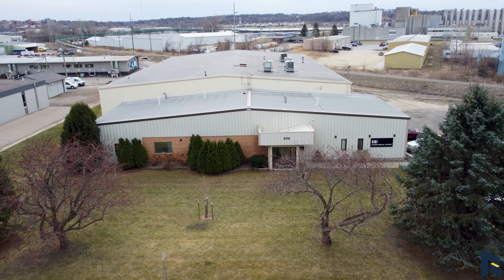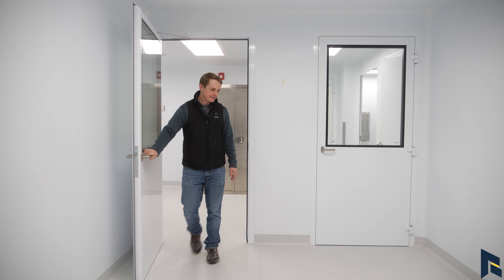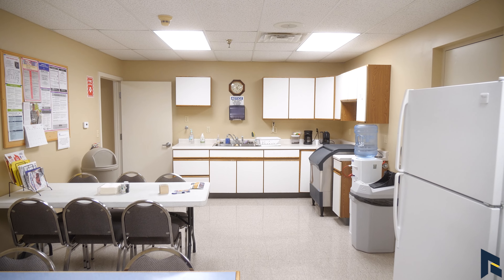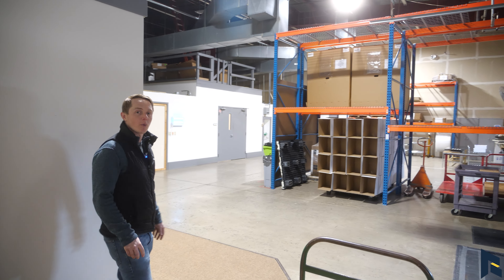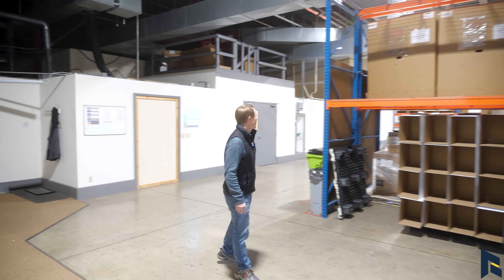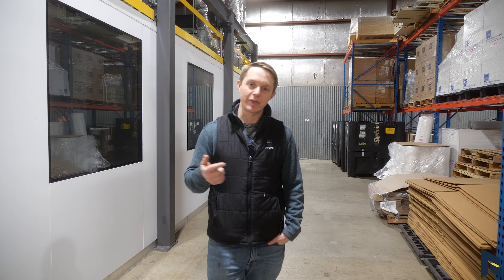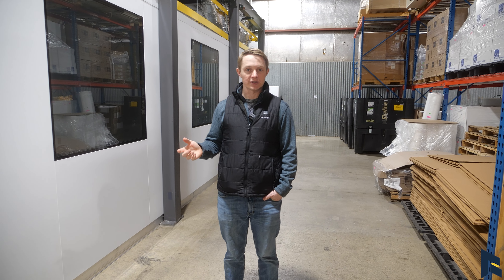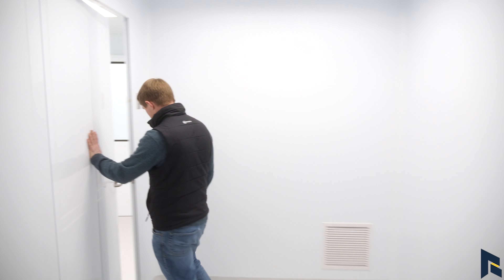🏢 Medical Warehouse with a "clean room," cool! [For Sale]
This impressive industrial and medical building is a rare find in the highly sought-after city of Rochester, Minnesota. With a total of 18,468 square feet of space, this property is both spacious and practical for a range of industrial and medical uses. The building features a modern exterior and well-maintained interior, making it an attractive investment for any discerning buyer.

The location of this property is also a major selling point. Found at the prime address of 2112 15th St NW, it is conveniently situated in a prominent commercial and industrial zone. This means that it is ideally located for businesses that require good connectivity to their suppliers and customers.

The interior of this industrial and medical building is thoughtfully laid out, with expansive areas of open space that present endless opportunities for customization. It features a combination of office spaces, meeting rooms, labs, and large work areas, making it appropriate for businesses of various sizes.

This impressive industrial and medical property boasts ample parking, making it convenient for both employees and clients. It is also equipped with modern facilities such as excellent ventilation, extensive security systems, and large loading bays.

Overall, this industrial and medical building is an exceptional opportunity to own a large and adaptable property that can cater to the specific requirements of a range of businesses. With its prime location and modern facilities, this property is a wise choice for discerning buyers looking for a smart investment.

Contact our office today for a tour or more information!